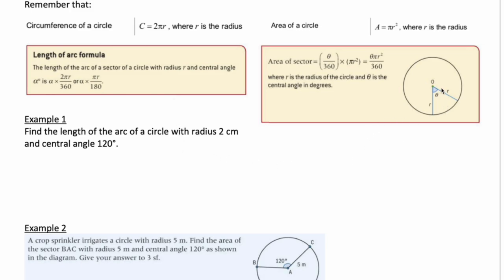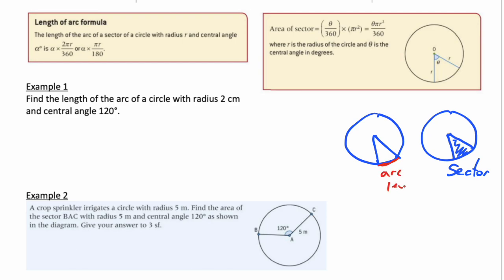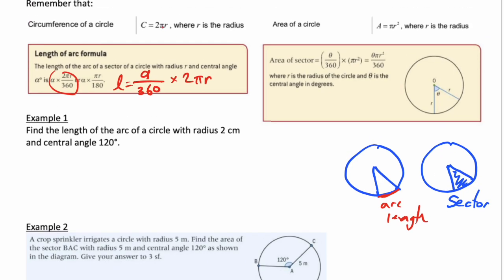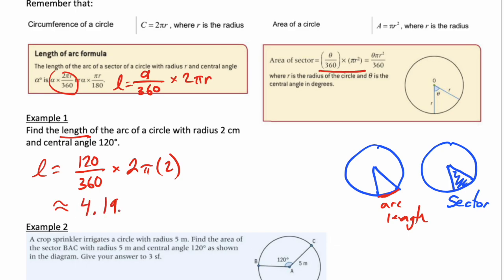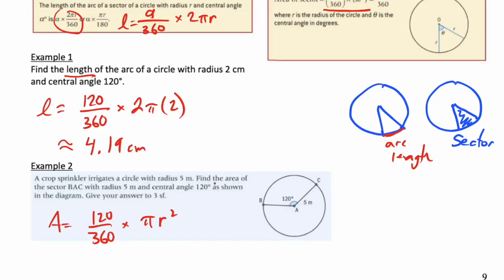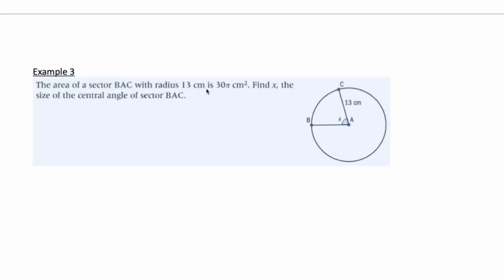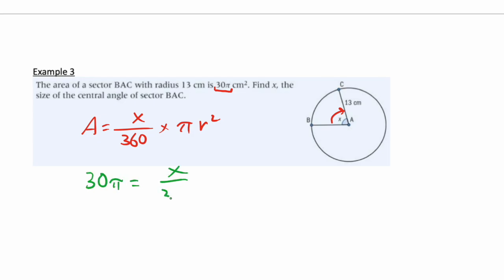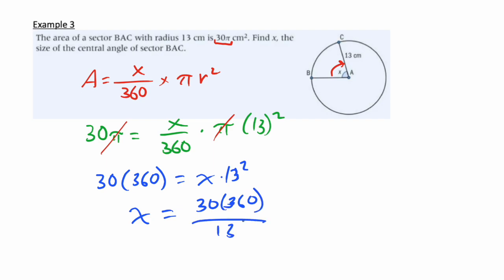Arc length and Sector Area